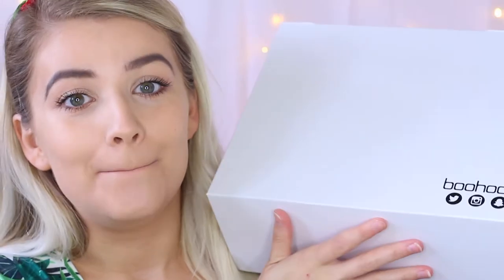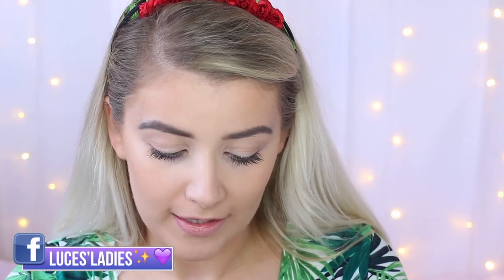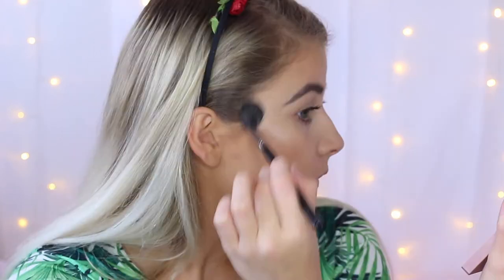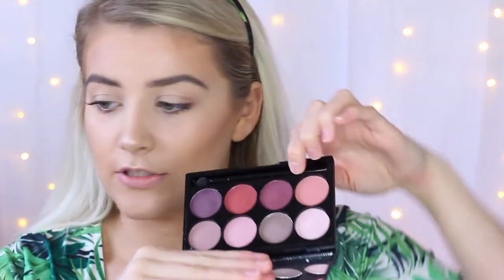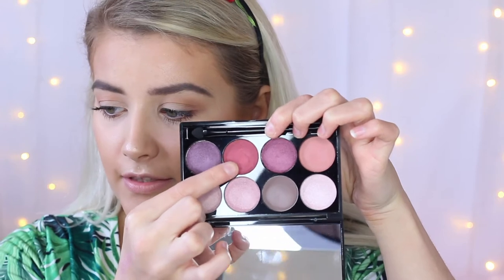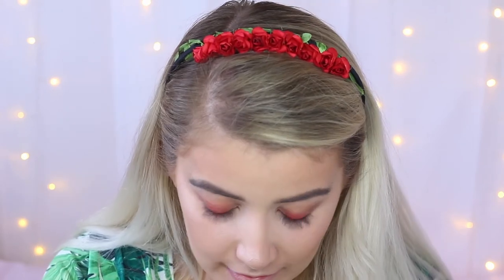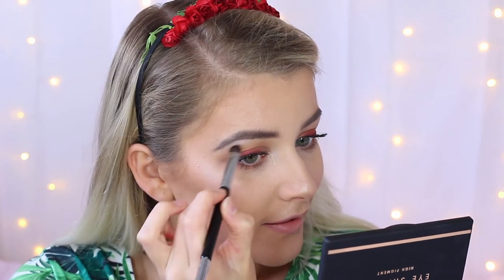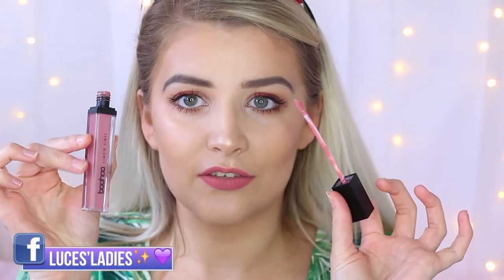TESTING BOOHOO MAKE UP RANGE 😱✨! | LuceStephenson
**OPEN ME**

This video isn't sponsored and all opinions are my own; sometimes I'm very lucky to have products sent to me to try but this doesn't affect my opinions and these products are marked with an *, everything else is purchased through my own money or gifted to me through friends and family.